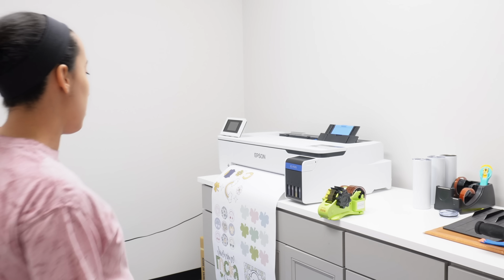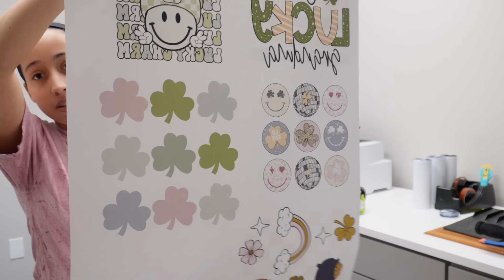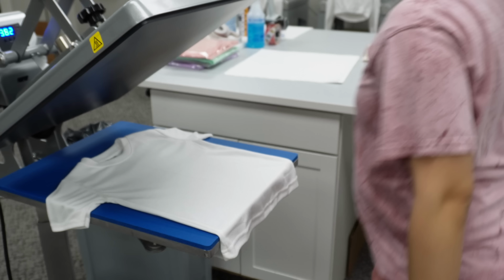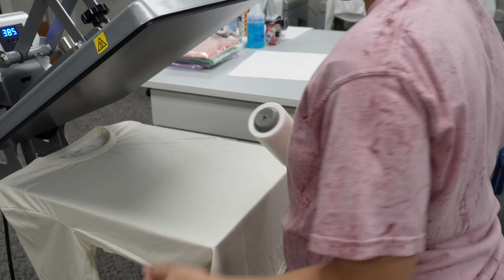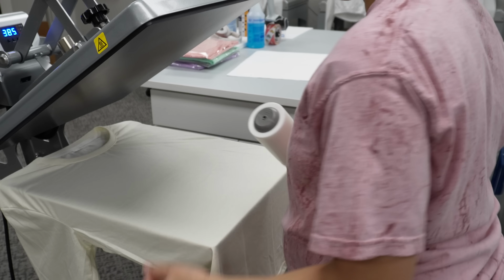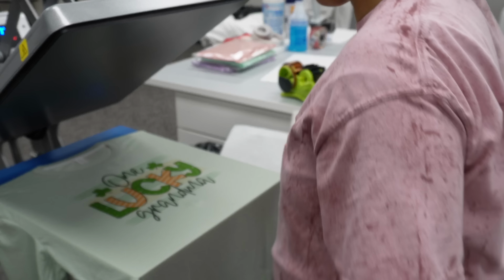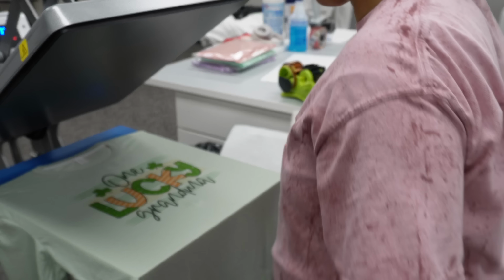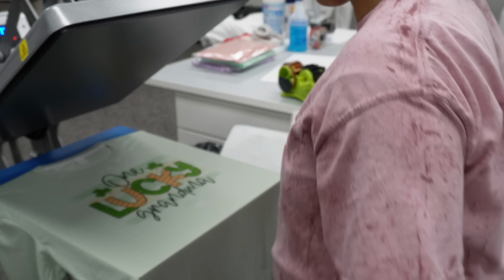Sublimating New St. Patrick's Day Shirts for my Etsy Shop! New ADULT AJ Blanks sublimation shirts!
our Mailing Address:
Angela Potter
8843 Greenbelt Road
Box 303
Greenbelt, MD 20770